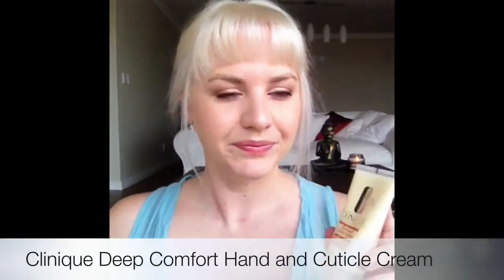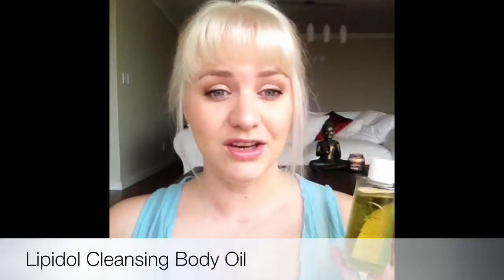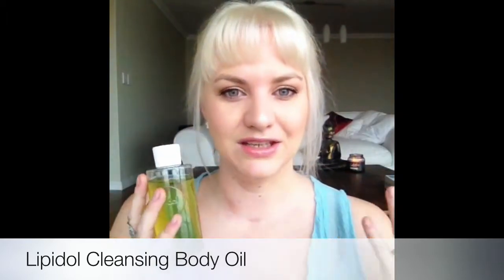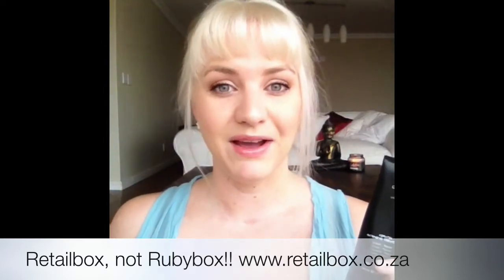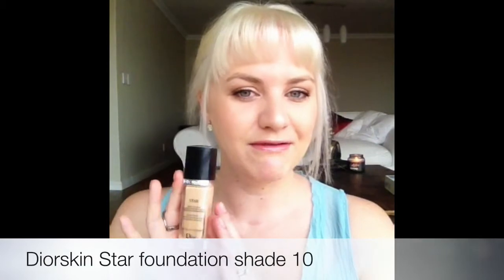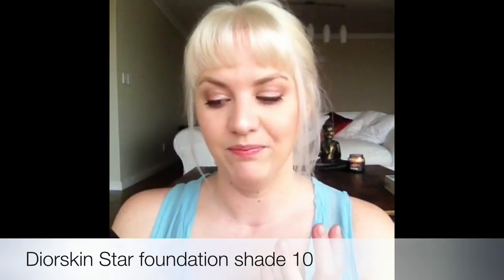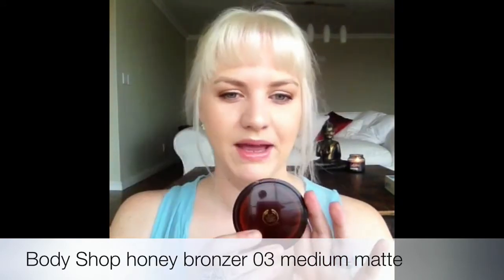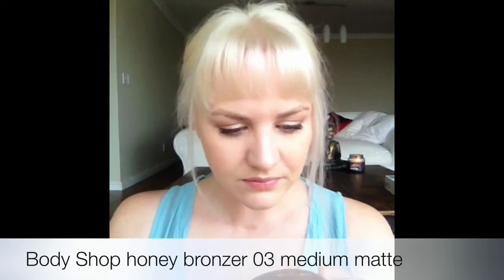October Favourites 2014 | Mother City Mom